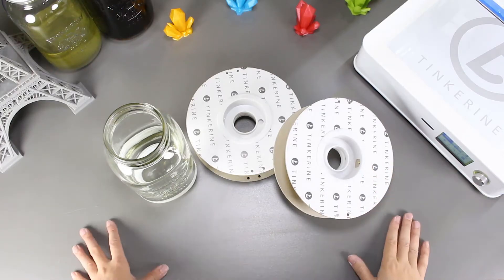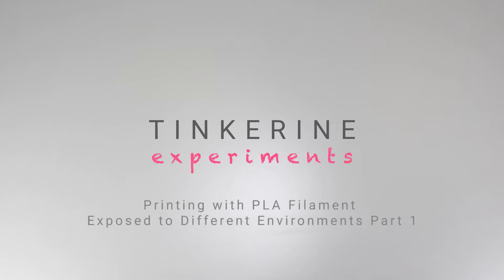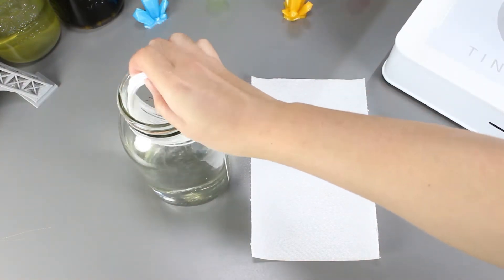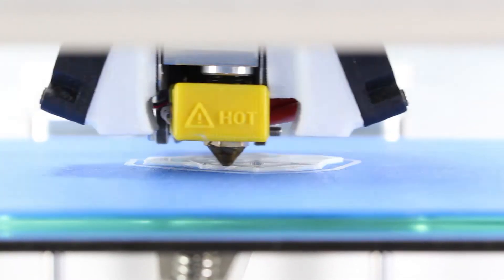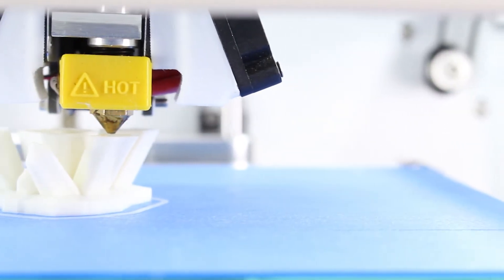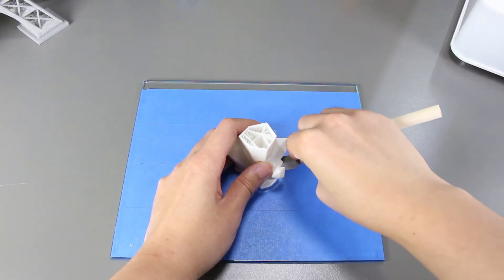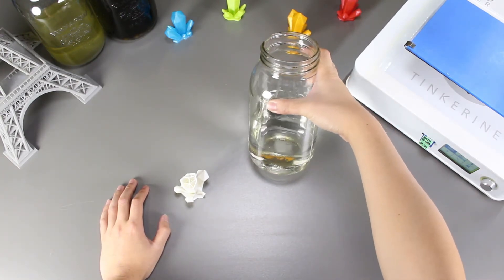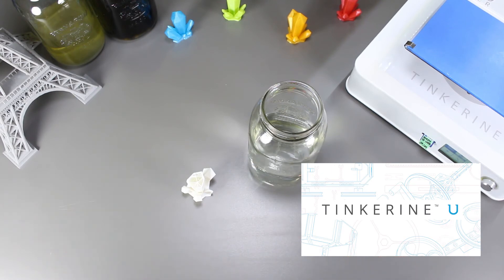Printing with PLA Filament Exposed to Different Environments Part 1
Welcome to another episode of Tinkerine Experiments. In this episode we will be exposing PLA to water for a certain amount of time and then testing with it.